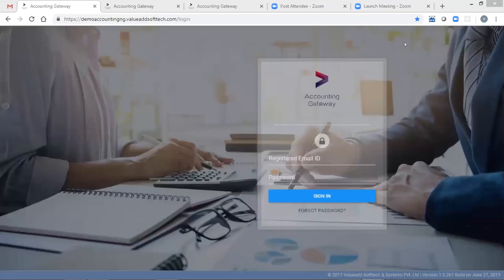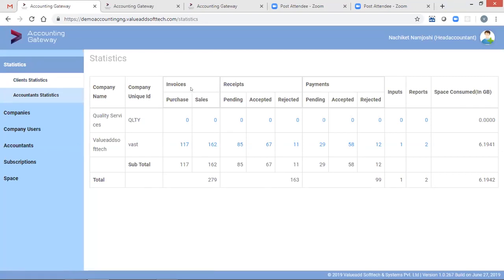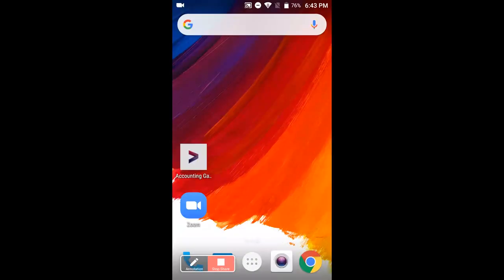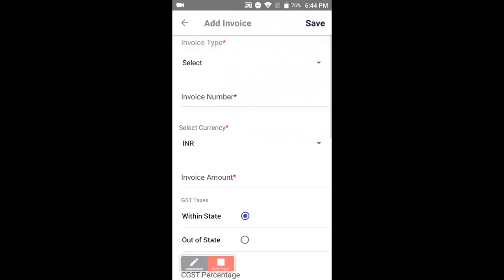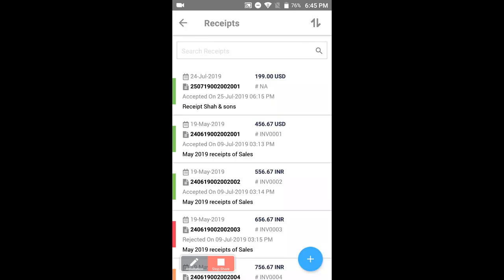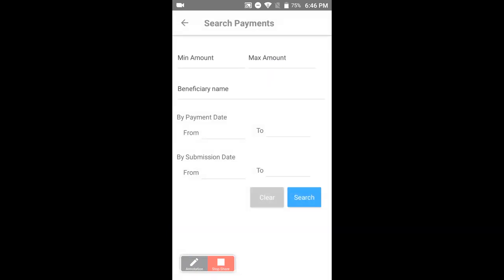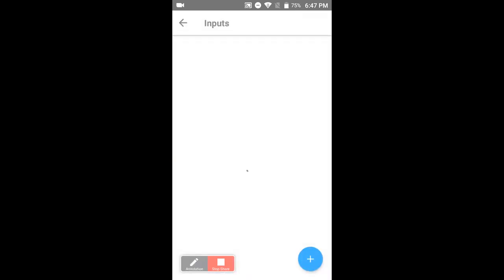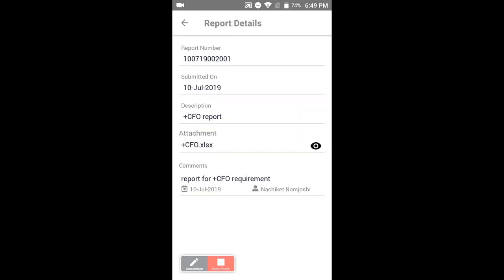Accounting Gateway by VAST - Complete Demo - Best Accounting Software for Accounting Firms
Valueadd Softtech & Systems Pvt. Ltd. presents explanatory video on the end-to-end Accounting Gateway functionalities of Accounting Gateway software system.

0:36 - Demo on the role of Head Accountant of CA firm
2:31 - Demo on Mobile App for client company user

Accounting Gateway is a stepped-up, cloud based solution for accounting firms. It expedites the accounting process of SMBs through automated bookkeeping, yielding accurate data that can be consumed by an Accountingsoftware – thus reducing time to trial balance, to a fraction.

Best accounting software for managing small business by ca